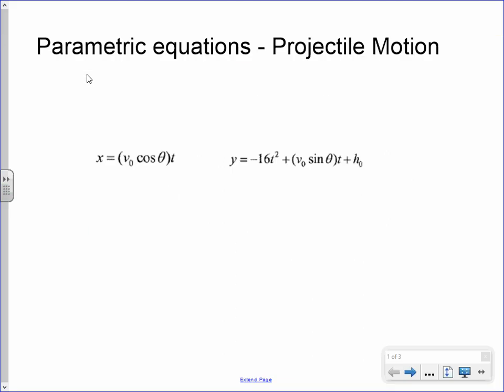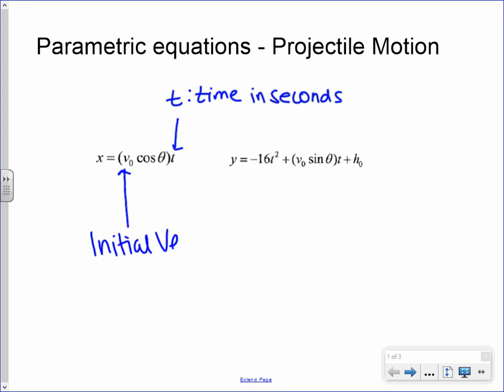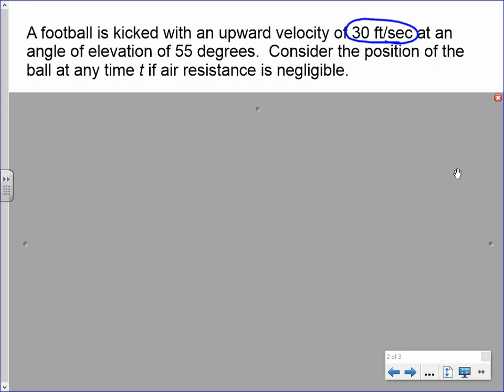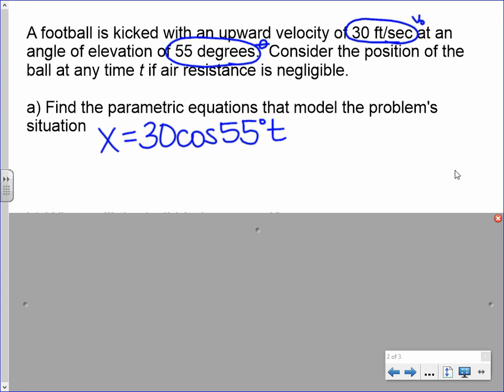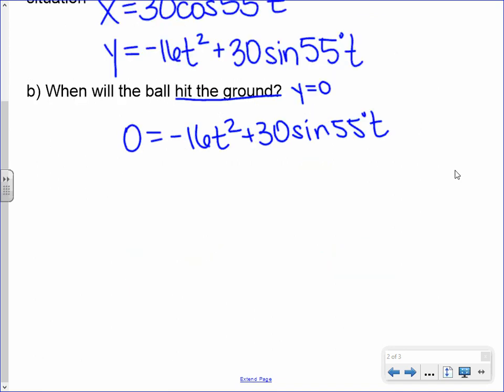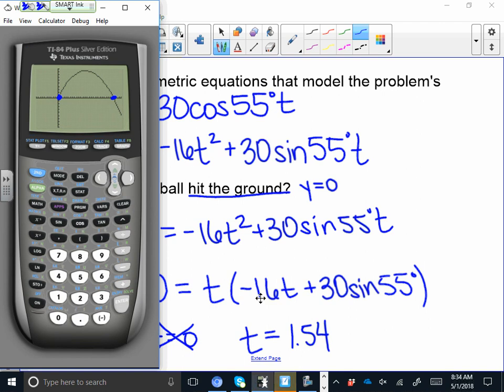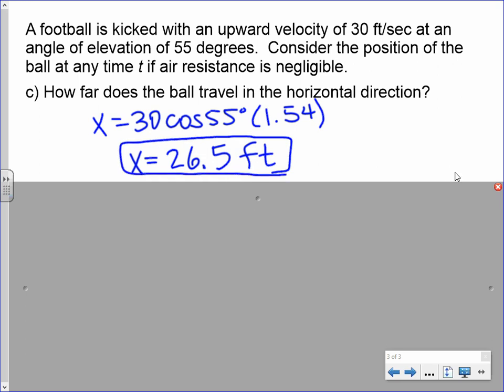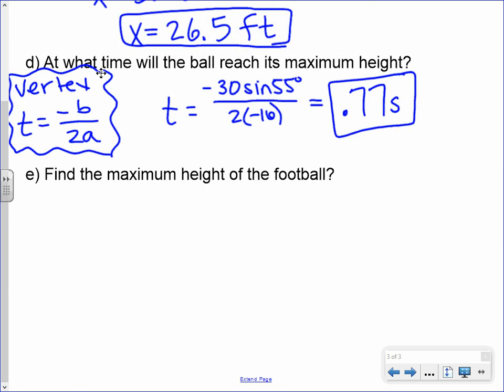projectile motion (5/1/18) Honors Pre Calculus